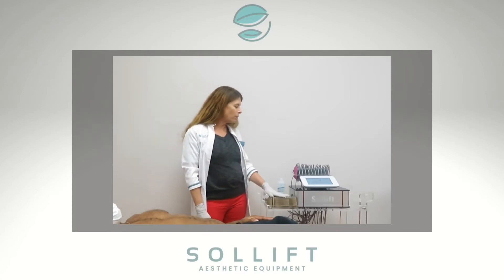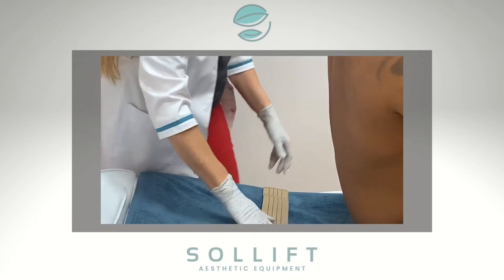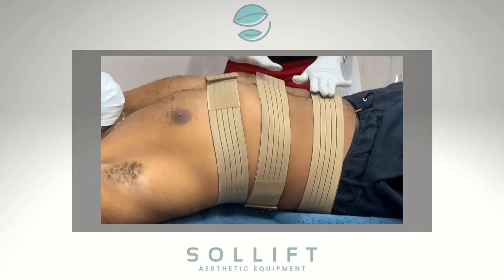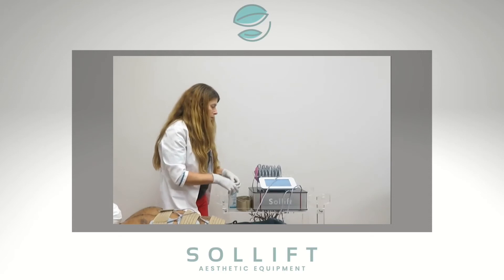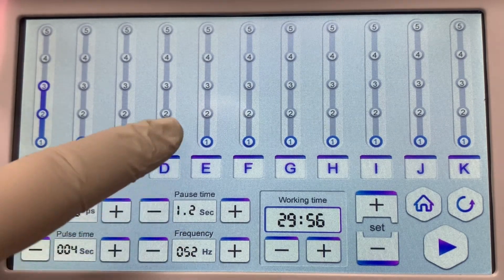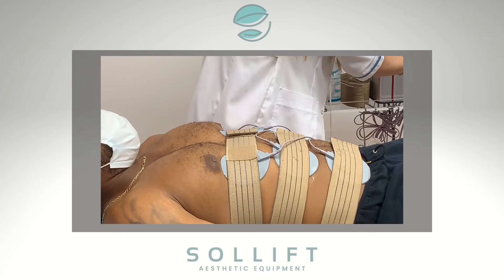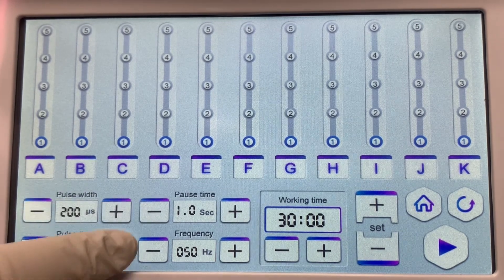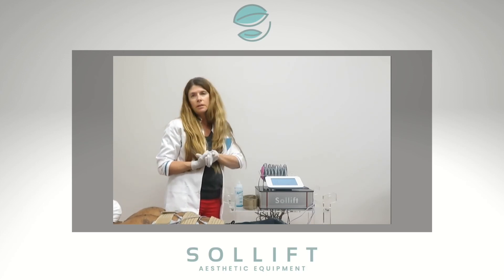EMS Tutorial | How To Use EMS | Fit Moderna EMS and Vacuum Cupping Therapy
Watch a step-by-step tutorial on how to use EMS (electrical muscle stimulation) from our Fit Moderna EMS Therapy System!

📍 Fort Lauderdale, Florida | Brooklyn, New York